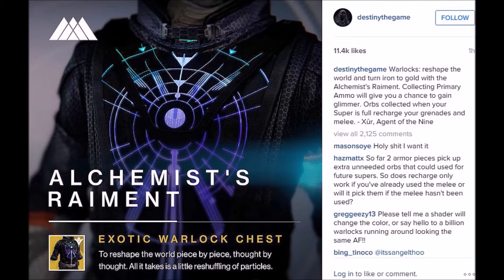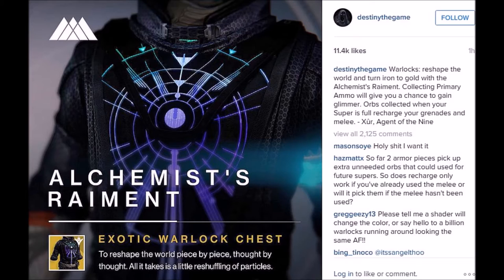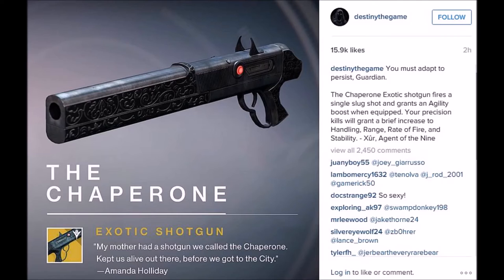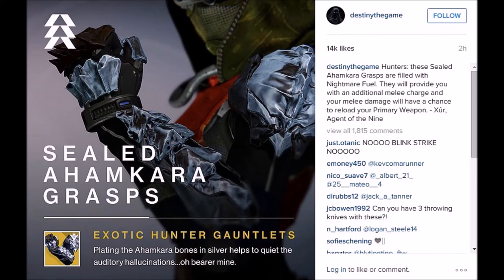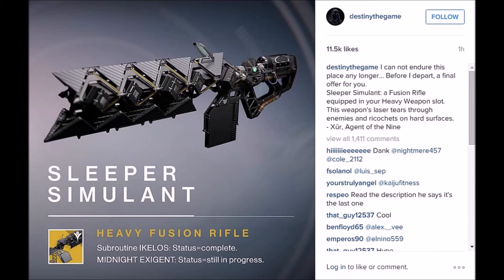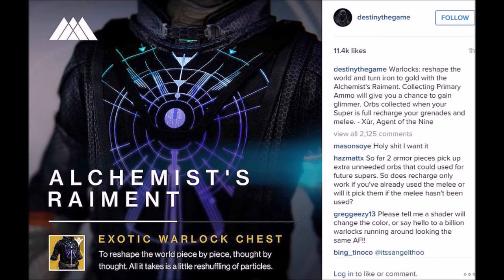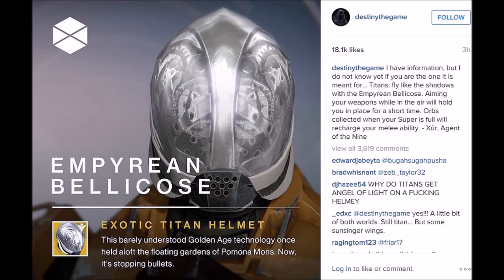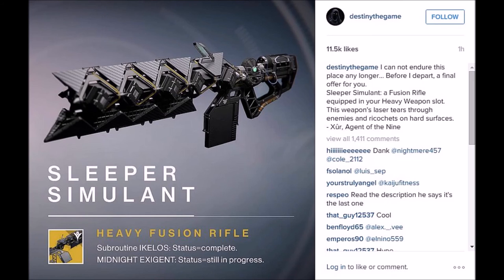Destiny - New Taken King Exotics Look Fairly Lackluster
Today we got a look at some of the new exotics that are coming with The Taken King. In my opinion they don't look all that great.